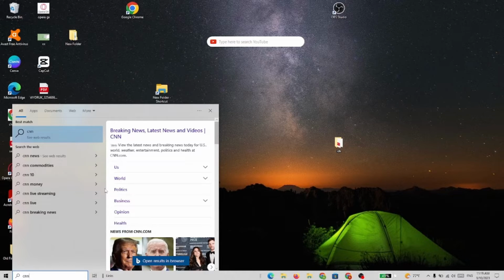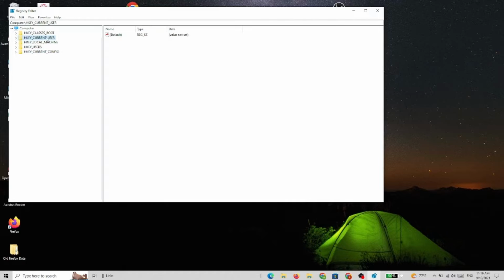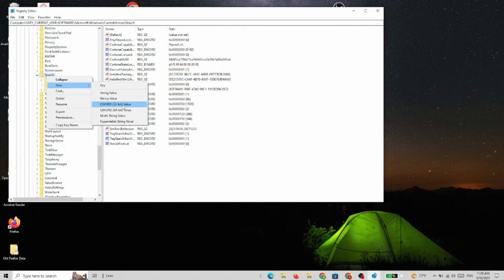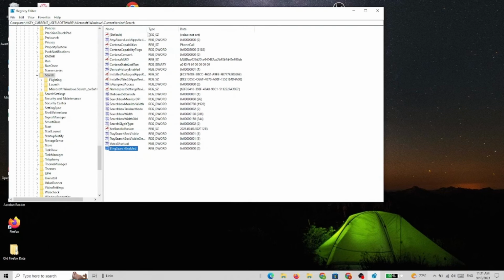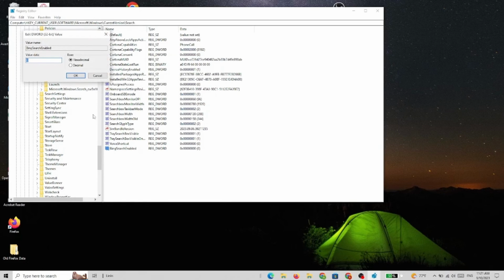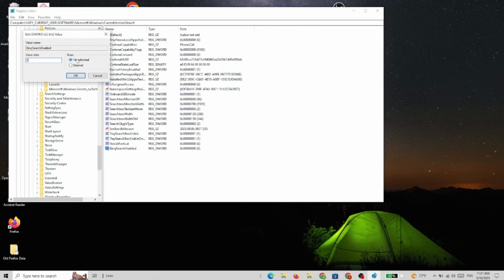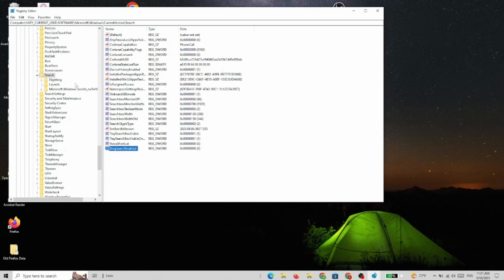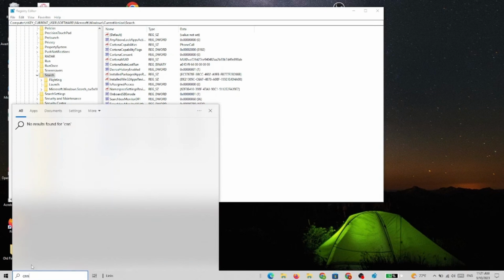How to Disable Bing Search in Windows 10 (2025)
Learn How to Disable Bing Search in Windows 10. Watch this super helpful tutorial to learn how to do it!